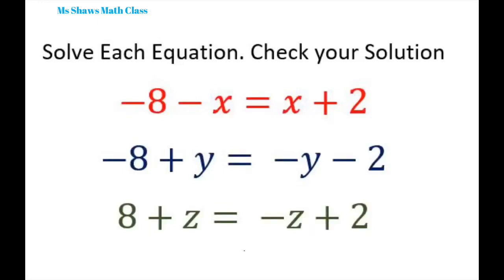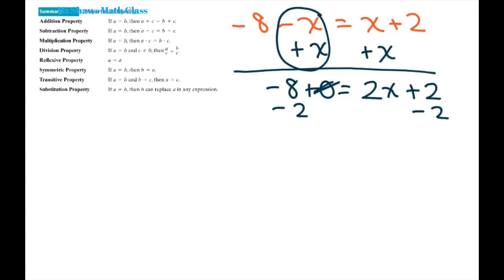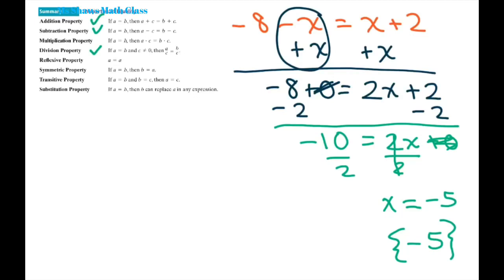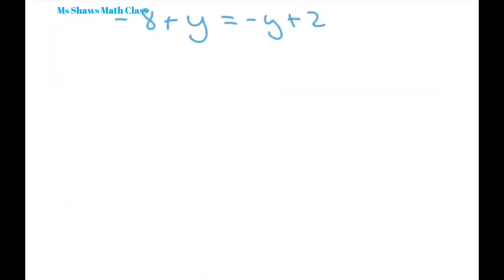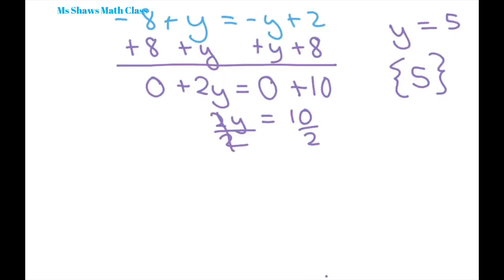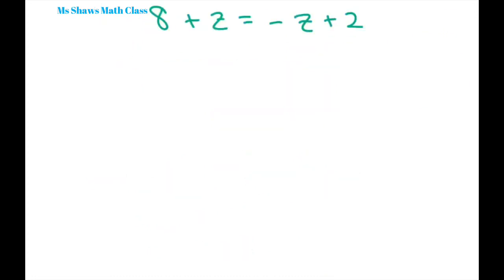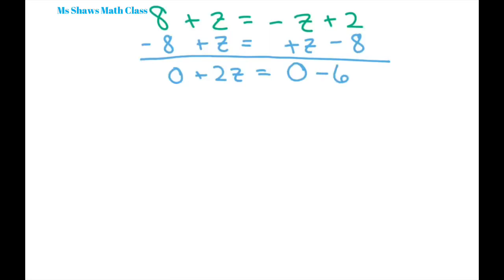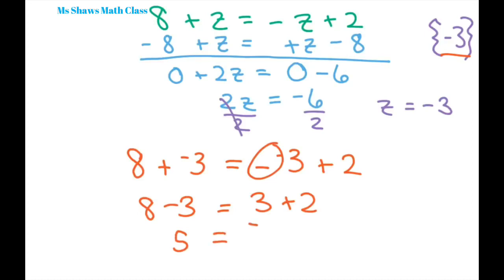Solve Each Equation. Check your solution. Properties of Equality